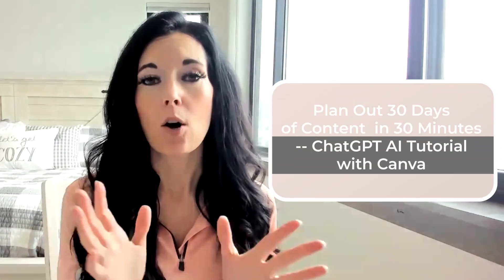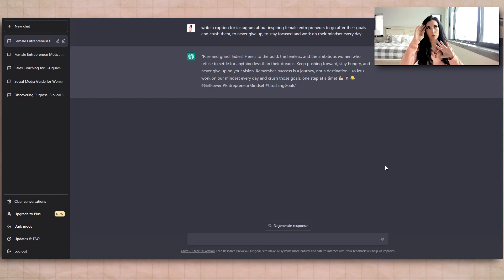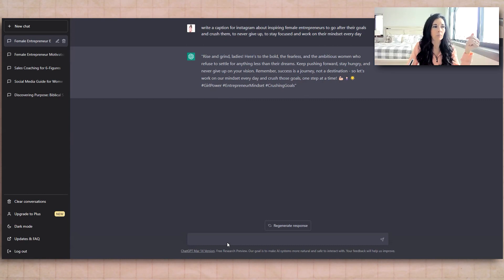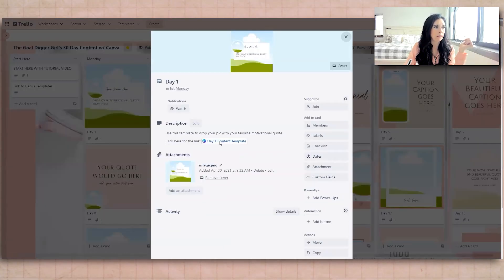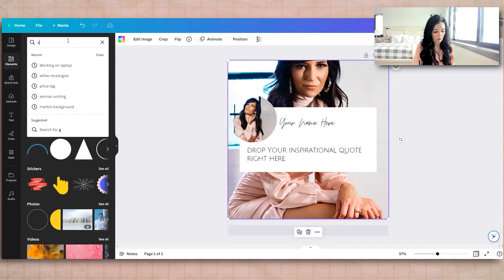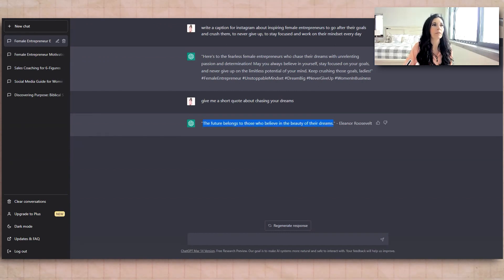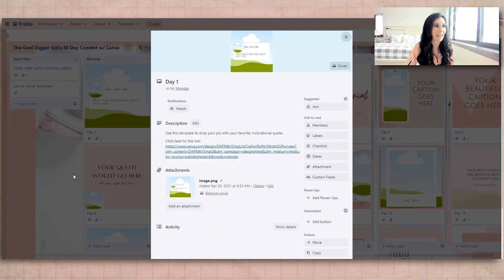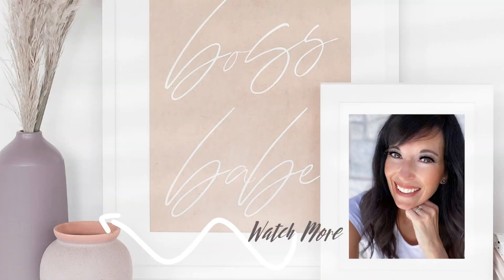Plan Out 30 Days of Content in 30 Minutes [ChatGPT AI Tutorial with Canva]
One of the things that online creators struggle with is writing captions for their social media posts! In this training, I will walk you through how to plan 30 days of content in 30 minutes using Canva and ChatGPT AI!

🔥Get all of my best content all in one place inside of the Scale on Social Club

👉🔥Here's where all my current links live- masterclasses, courses, etc. searchable content-updated regularly- check it out

💕✅Goal Digger Digital Calendar- add the schedule of my latest content to your own digital calendar!

Kimberly Olson is an internationally renowned social media expert and CEO of the multi-million dollar coaching business, The Goal Digger Girl. Not to mention, she has also been named the #2 recruiter globally in her network marketing company. She is the author of three Amazon best-sellers and recently was listed as a top 25 podcast host in the marketing category with her podcast, The Goal Digger Girl Podcast. At her most recent speaking events, she was honored to share the stage with names like Rachel Hollis, Chalene Johnson, Marina Simone, Erin King, and Tanya Aliza. Kimberly’s mission at The Goal Digger Girl is to serve other female entrepreneurs by teaching them simple online strategies and systems in sales and marketing to equip them for success with their brand and get real results in their business genuinely and authentically.